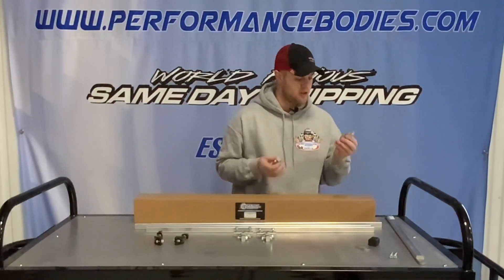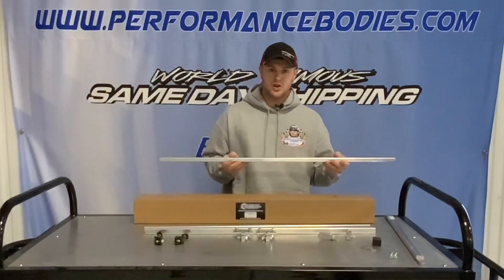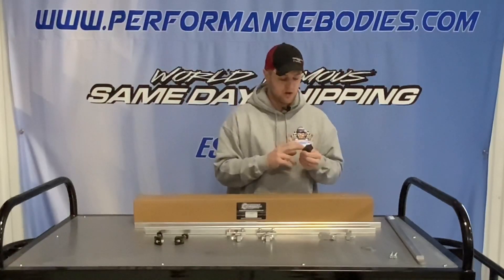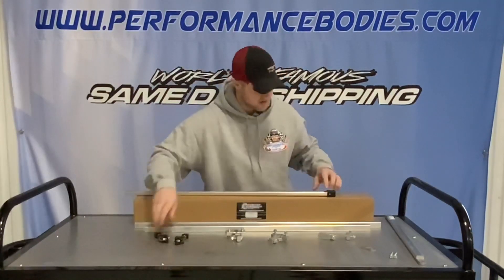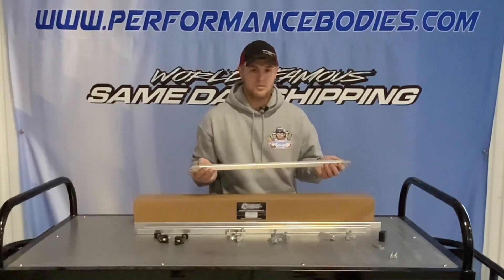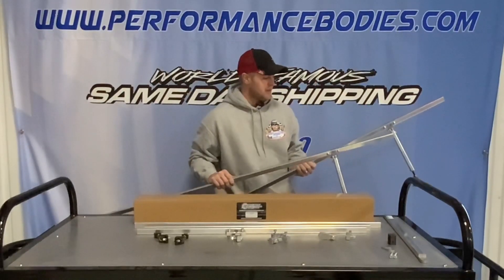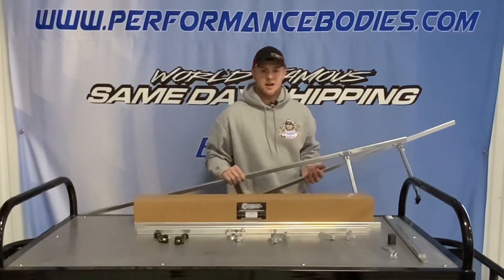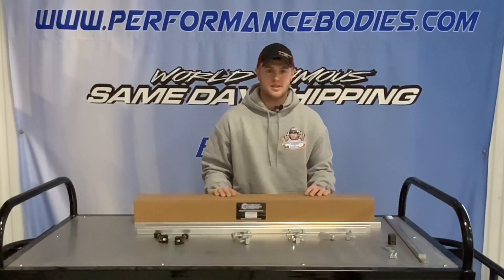Wehrs Modular T-Bar (NEW PRODUCT)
-5 piece design makes crash repair simple and inexpensive by replacing the section of tubing that is wrecked instead of the entire T-bar

- Kit complete with all bolt together hardware and individual pieces:
1- WM468-T-40 - 40" long aluminum tube section
2- WM468-T-3 - 3' long aluminum tube section
2- WM468-2 - T-Adapters
2- WM468-1 - Clevis for vertical tube
2- WM411-R - T-Bar adjusters to adjust deck height easily

- Optional gusset brace available - WM468-G